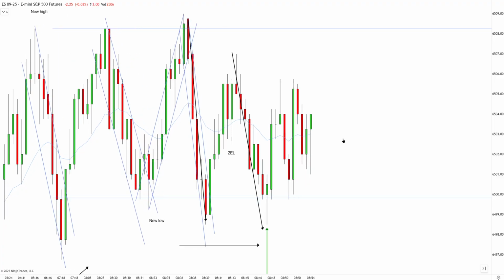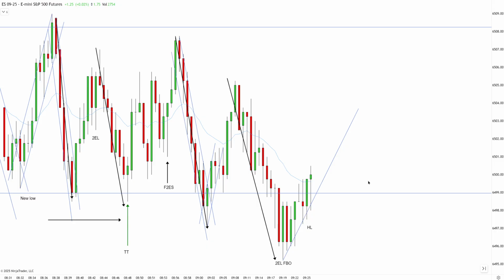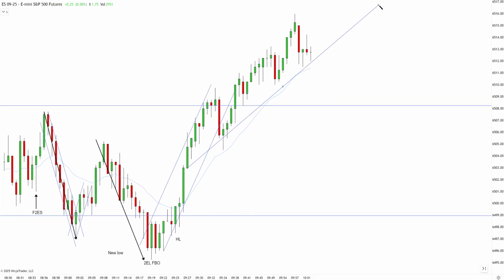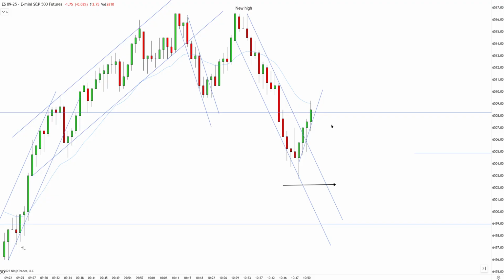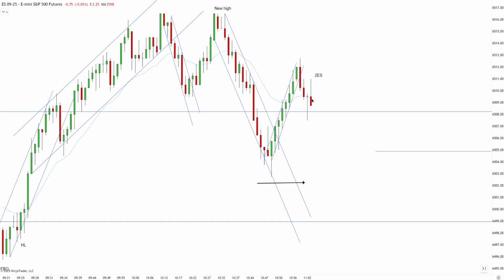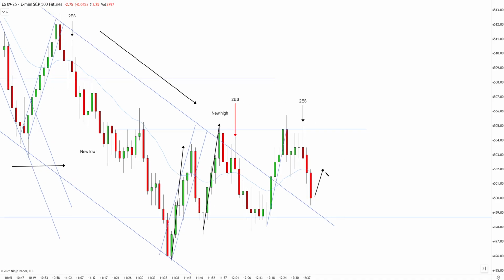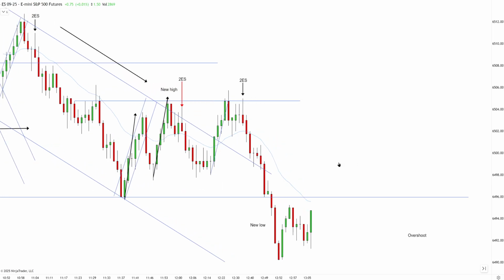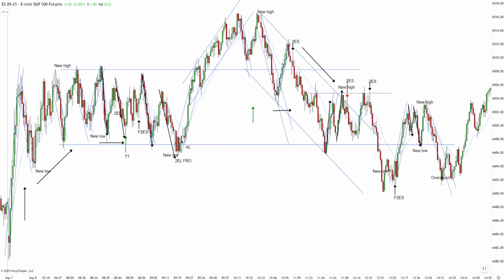Learn To Day Trade With Price Action